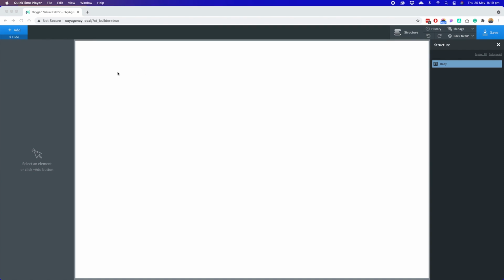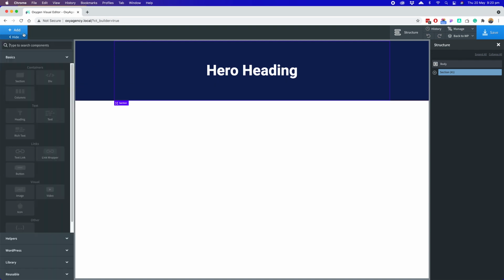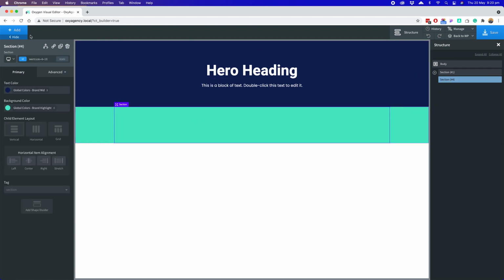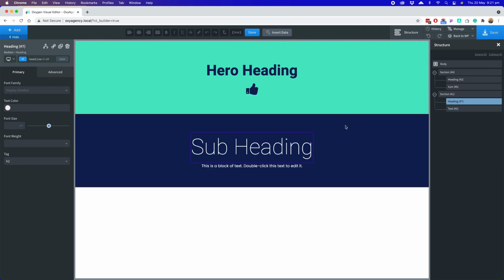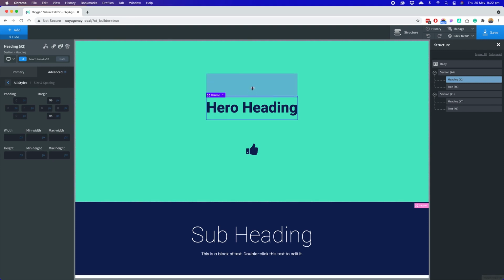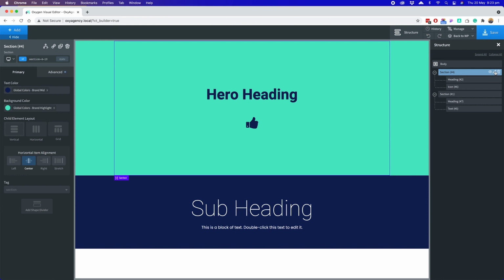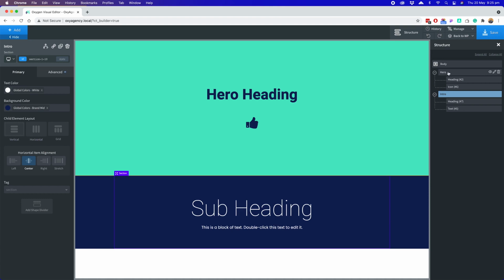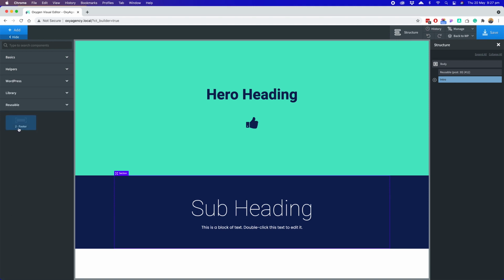3 5 Styling Basics